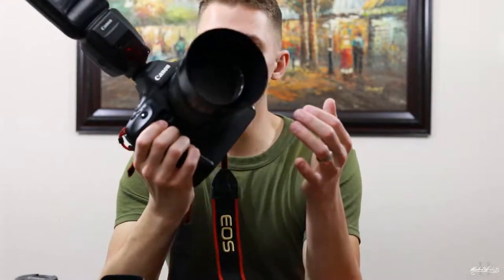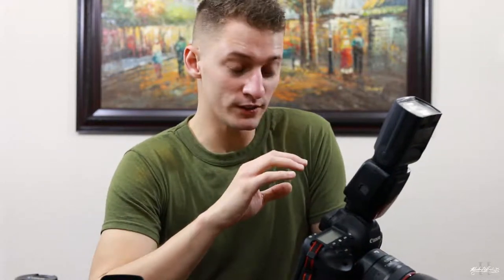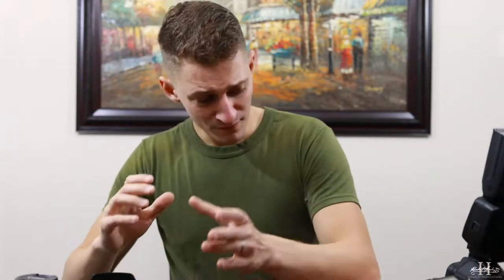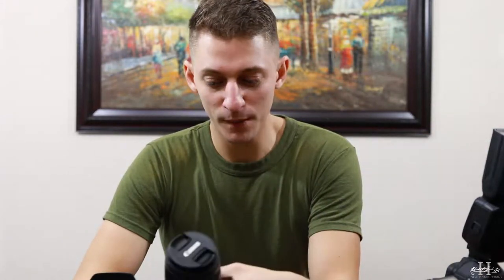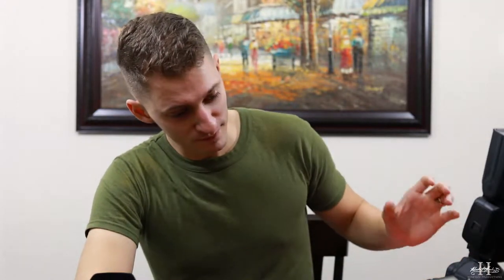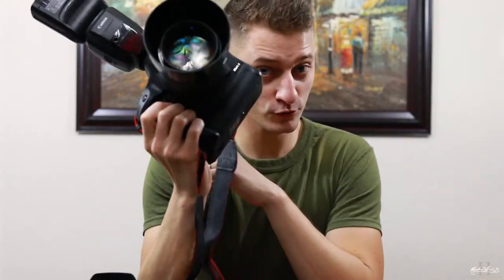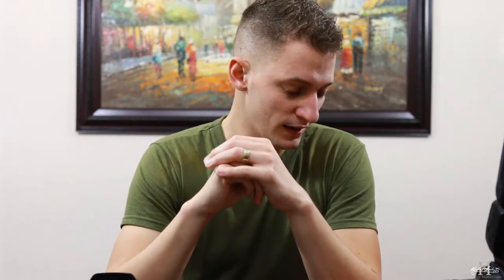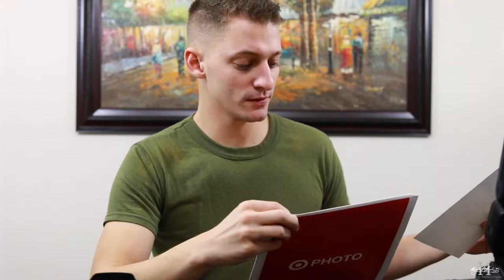DON’T GO TO TARGET? AND STAY AWAY FROM THIS LENS!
I am reviewing THREE things for my first offical YouTube review:
1. Canon's 600EX II-RT Speedlite (Highly Recommend)
2. Canon's 75-300mm f/4-5.6 III lens (Don't...just don't unless for good reason mentioned in the video)
3. Why NOT to go to Target for your photo printing needs. Just don't doing...save your money until they fix their equipment, buy new equipment, or something.